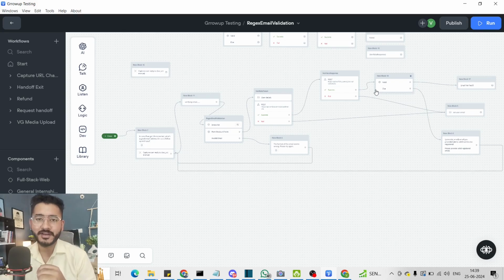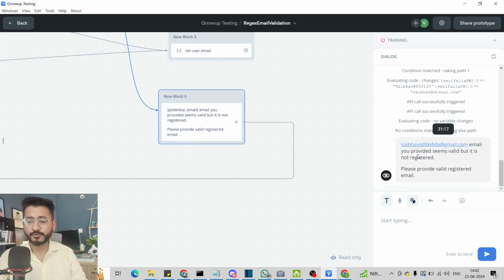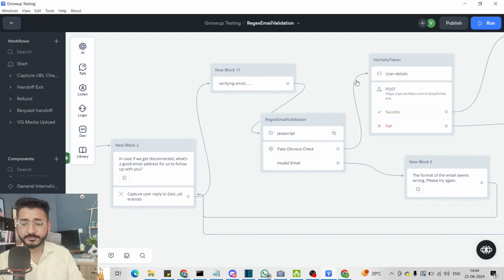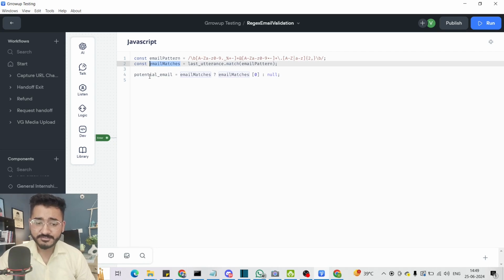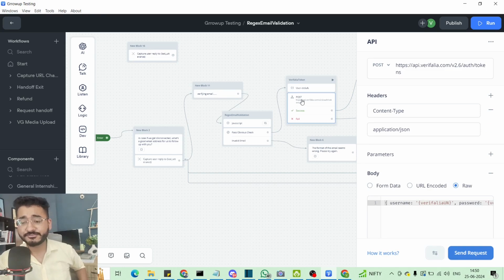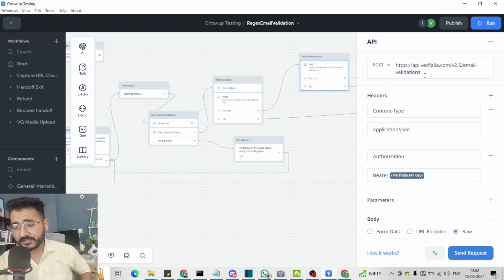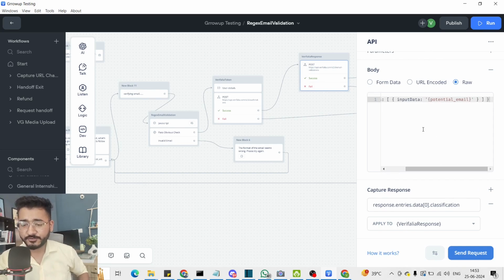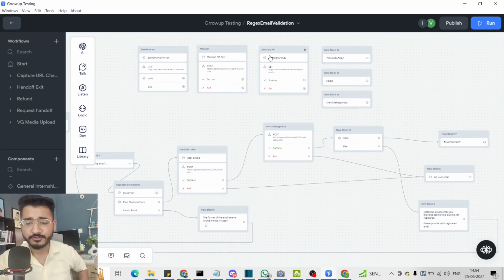25 Free Daily Credit for Email Verification Credit in VoiceFlow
Important Info:
const emailPattern = /\b[A-Za-z0-9._%+-]+@[A-Za-z0-9.-]+\.[A-Z|a-z]{2,}\b/;
const emailMatches = last_utterance.match(emailPattern);

potential_email = emailMatches ? emailMatches [0] : null;

Json for Body: { username: '{verifaliaUN}', password: '{verifaliaPW}' }

JSON for Body: { entries: [ { inputData: '{potential_email}' } ] }